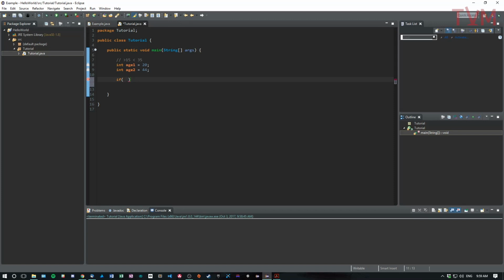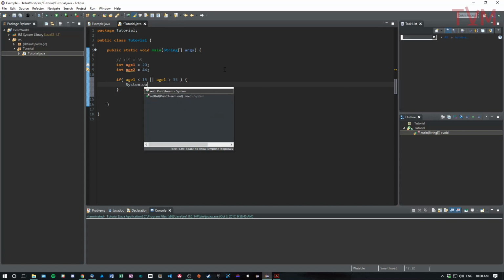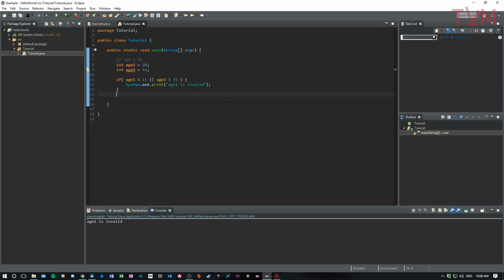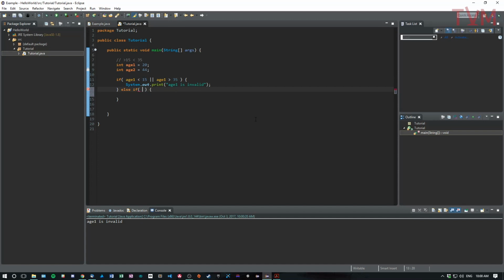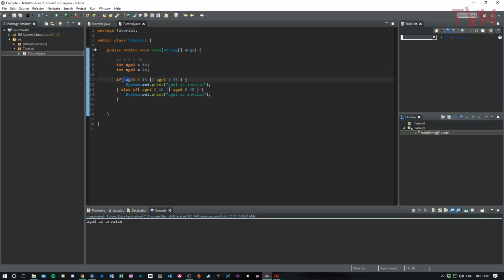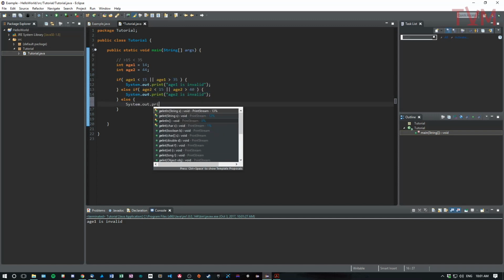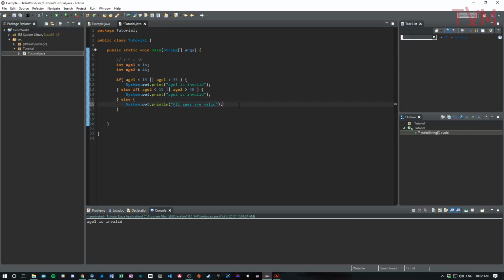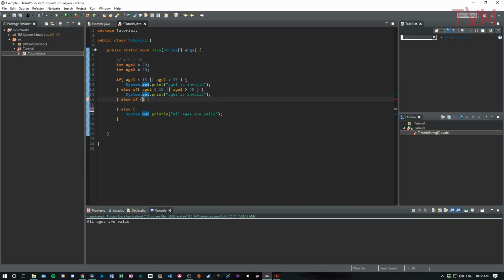Java Tutorial - If Statements (COM 202)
Learn to use if control statements in a Java Program